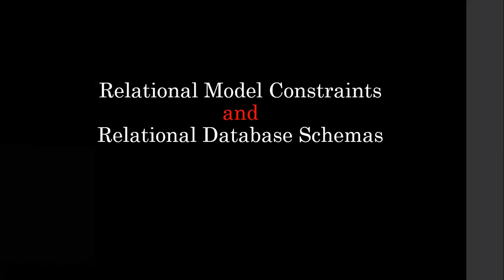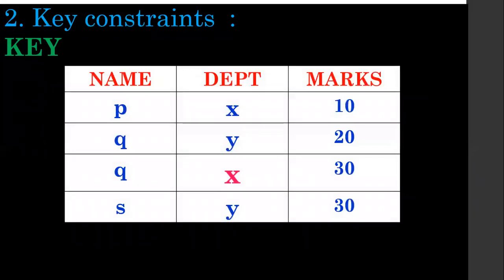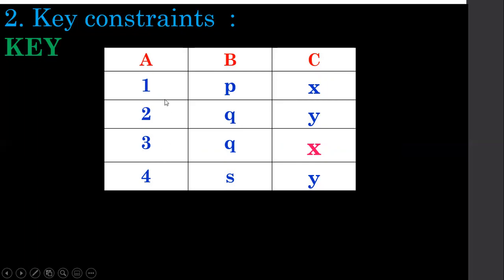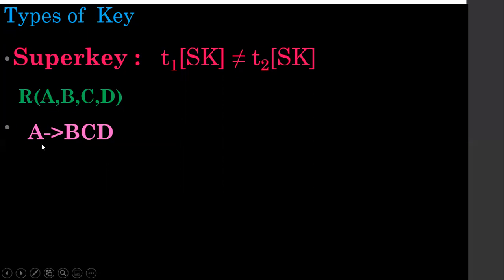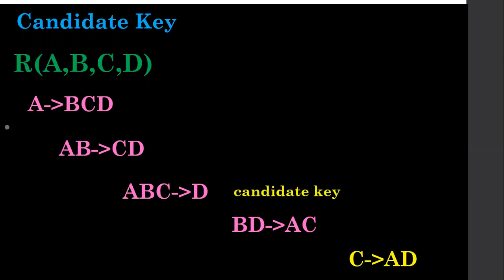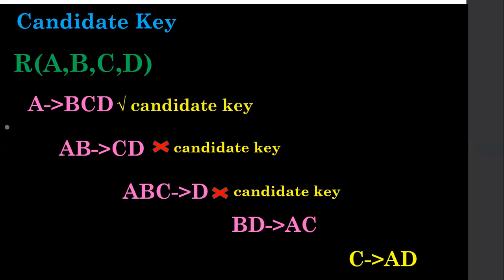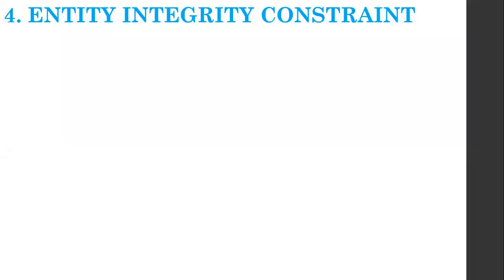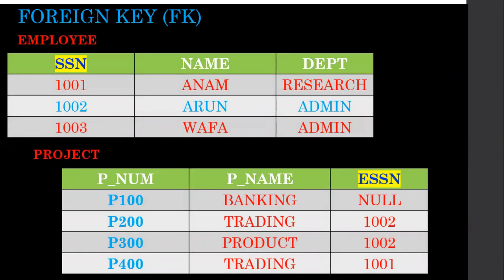SESSION 13-DBMS-SCHEMA BASED CONSTRAINTS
SUPER KEY
CANDIDATE KEY
PRIMARY KEY